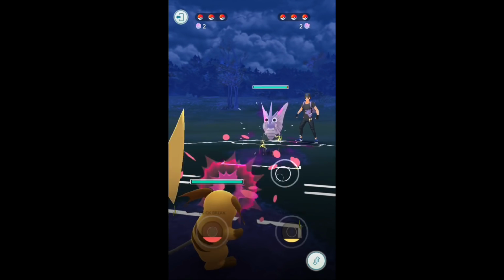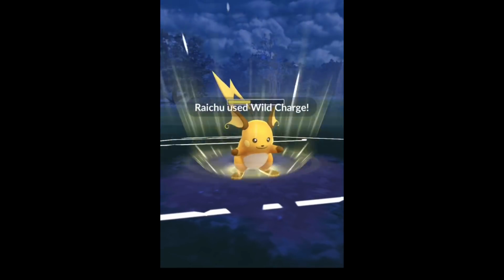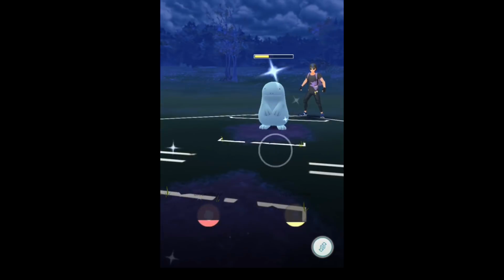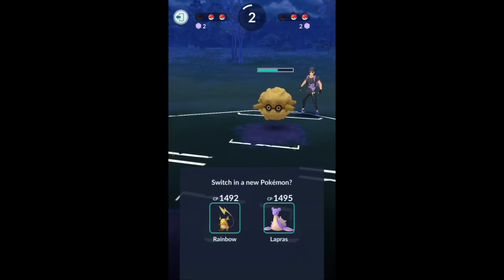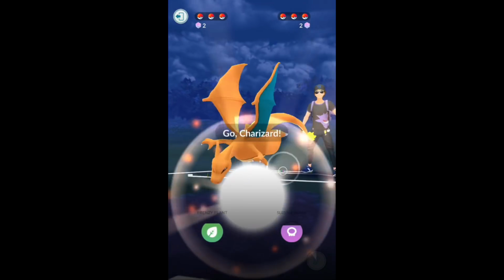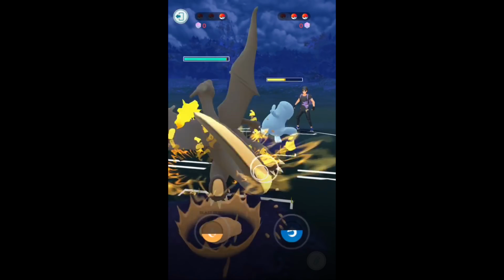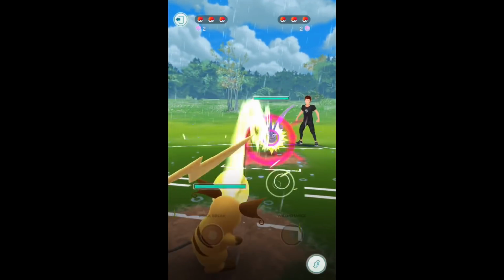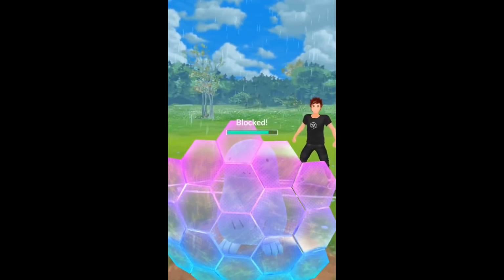Raichu | Rainbow Cup Meta | Pokemon Go PvP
Taking a look at Raichu in the Rainbow Cup Meta of Pokemon Go PvP. Raichu will need a shield in most cases to survive in the Silph Arena and the rainbow cup is no different. Currently it looks like Thundershock is preferred for a fast move. Spark just charges a little slower and speed is key for Raichu to thrive.